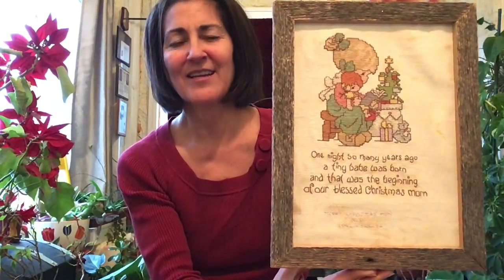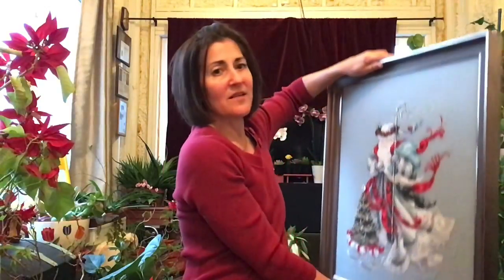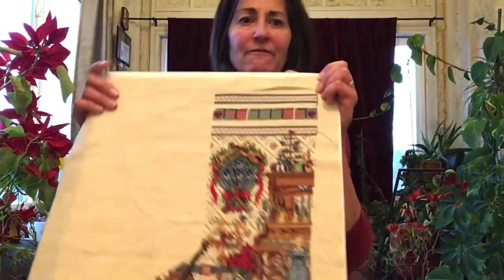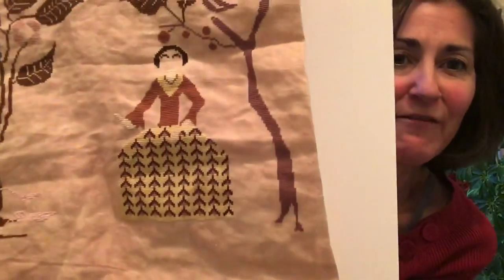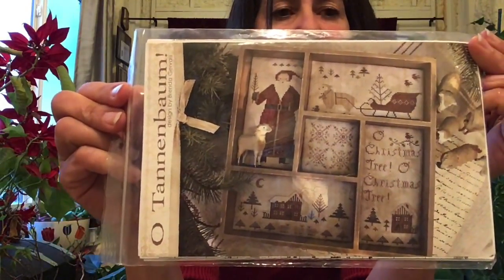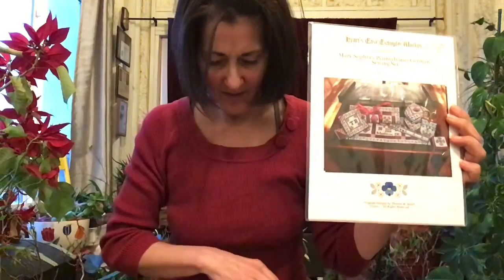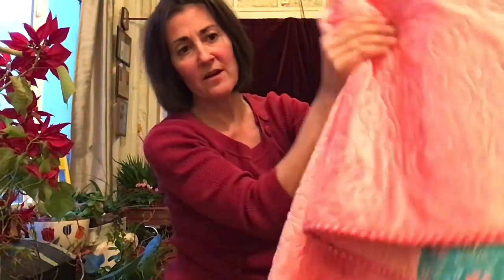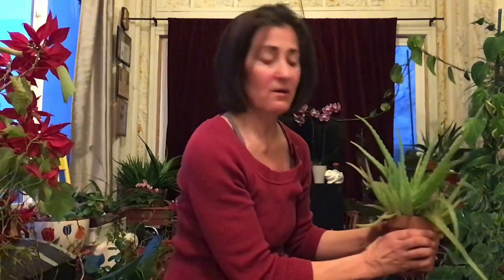Flosstube #2: Mira fairies, quilts, botanicals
Flosstube #2